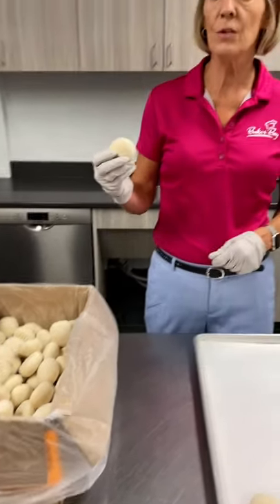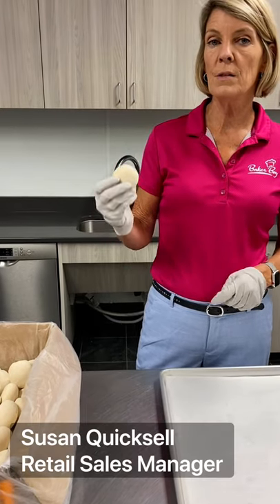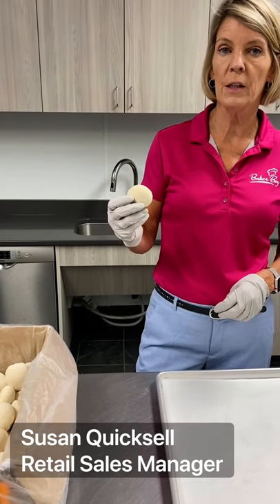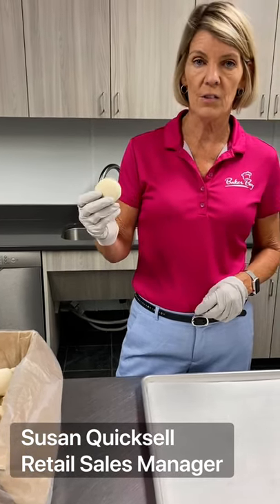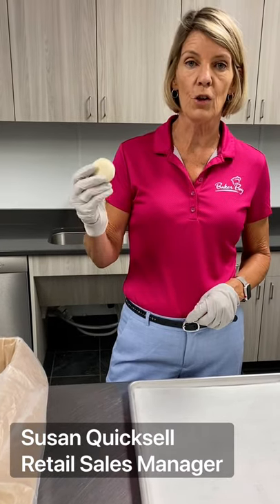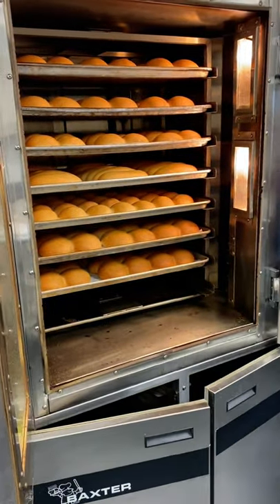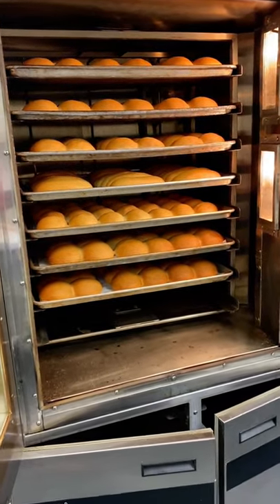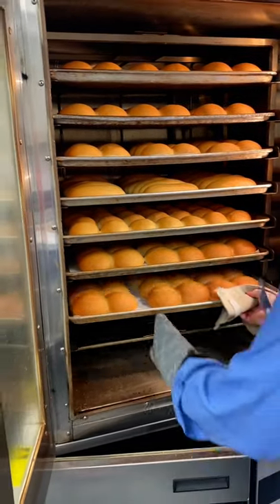Baker Boy Clean Label Doughs for Virtual Conventional Expos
Baker Boy Retail Sales Manager Susan Quicksell shows our new Clean Label Bun Doughs for Virtual Conventional Expos.